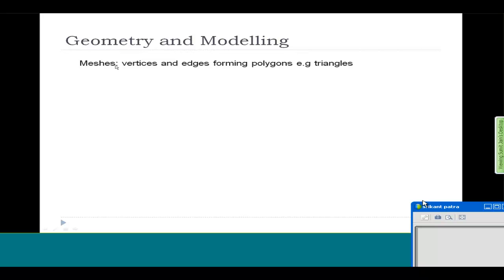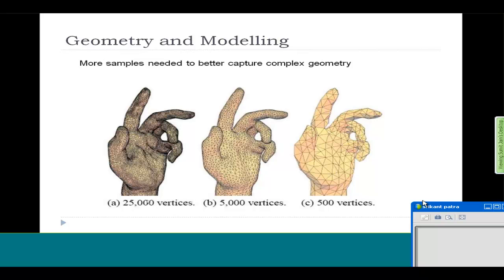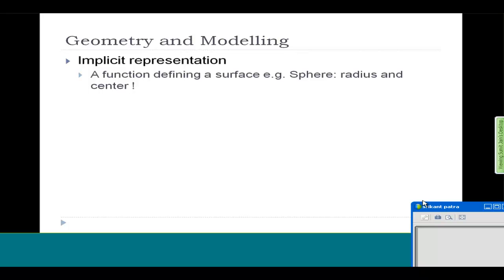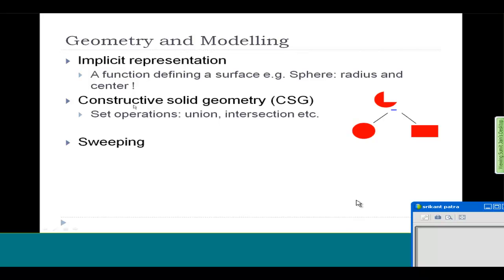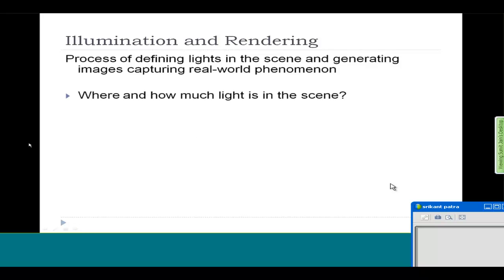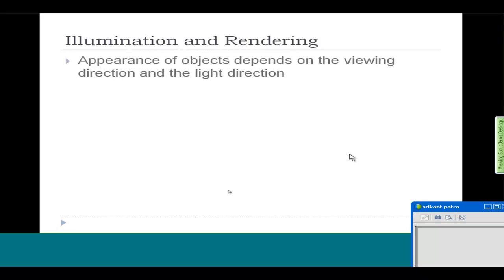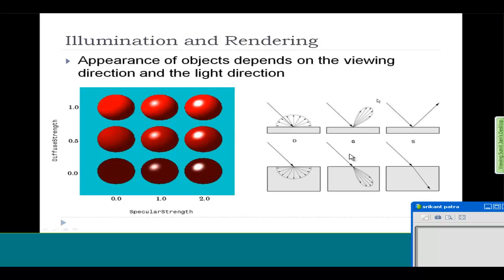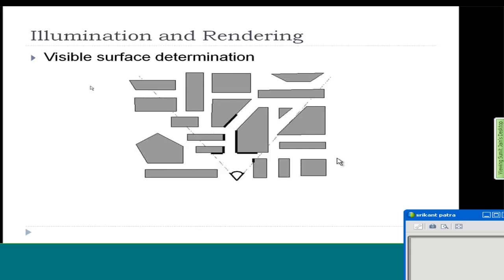Introduction To Computer Graphics Part 3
In this video you will find a brief introduction to Computer Graphics. The speakers discusses about various use of Computer Graphics and basic algorithms.